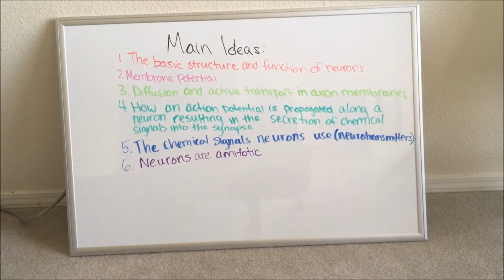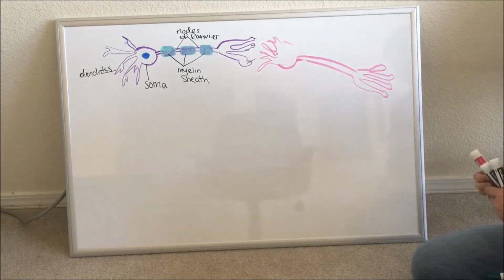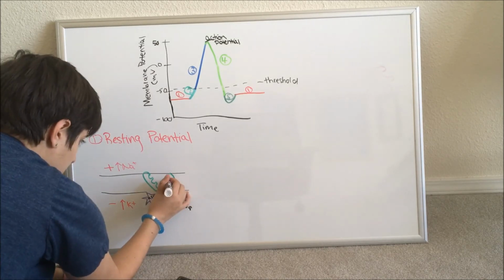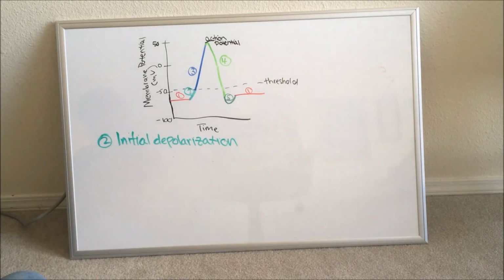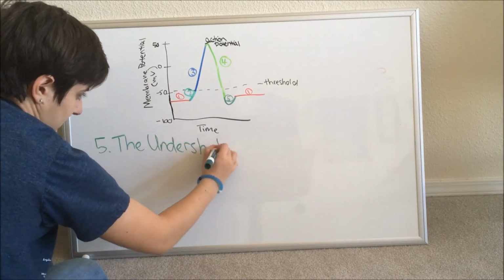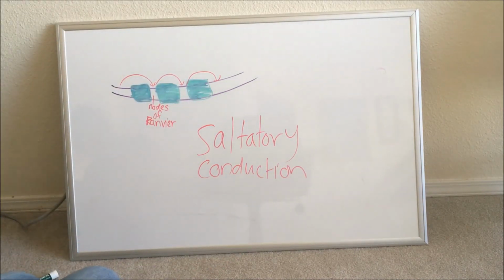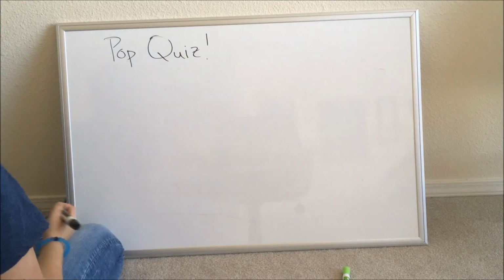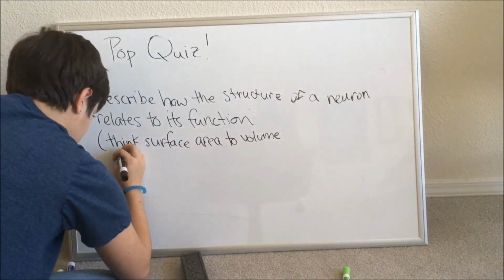AP Biology-Neurons!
Just a good ole discussion about everyone's favorite cell!